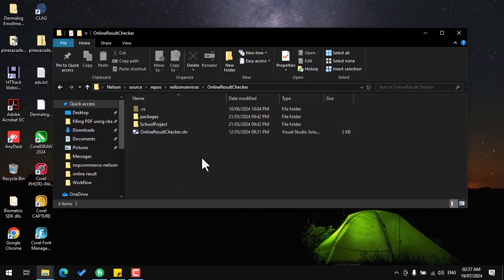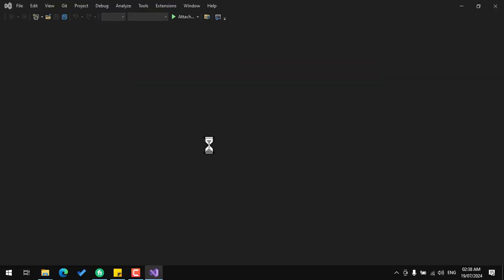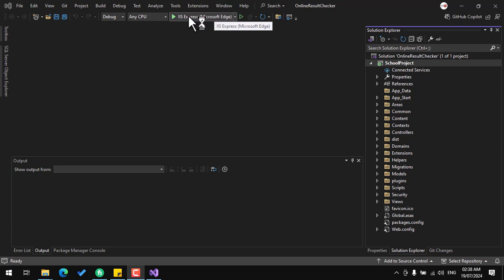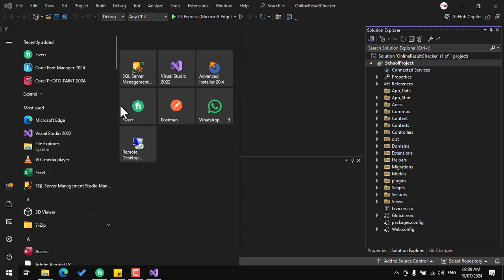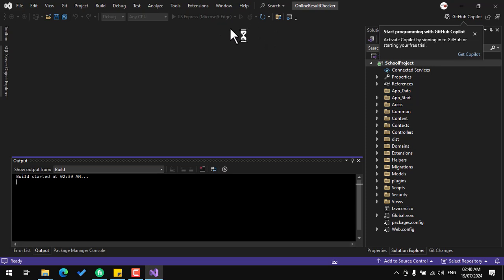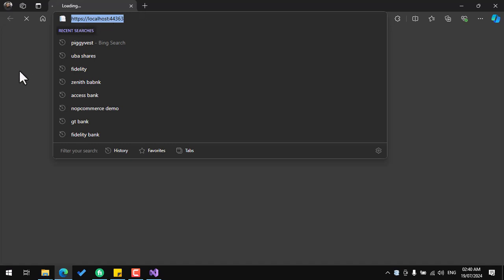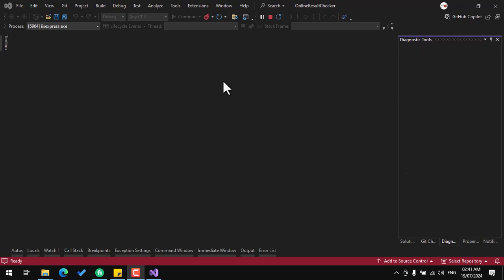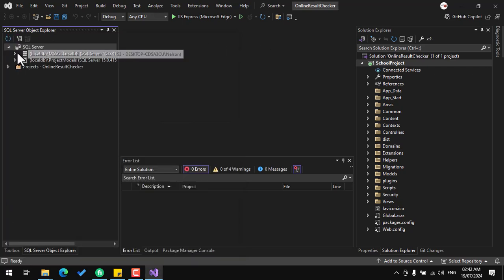How to Run the Source code of your software